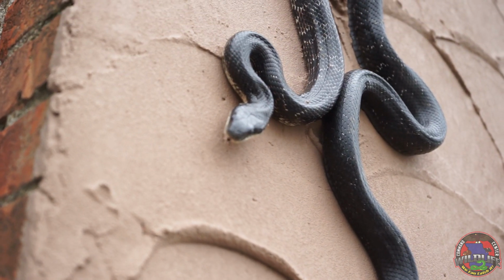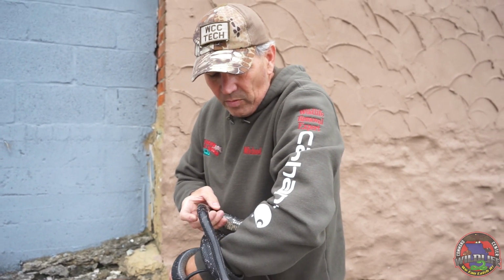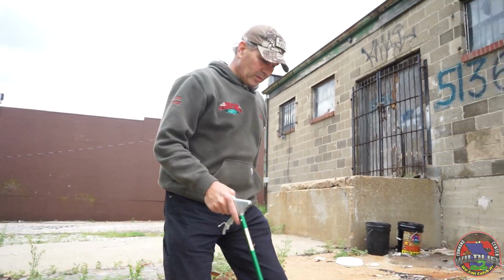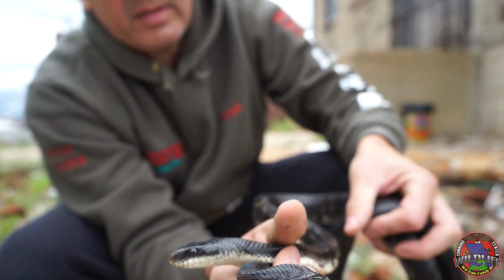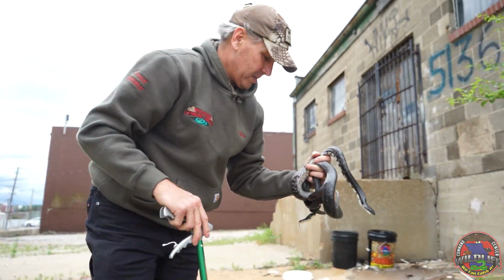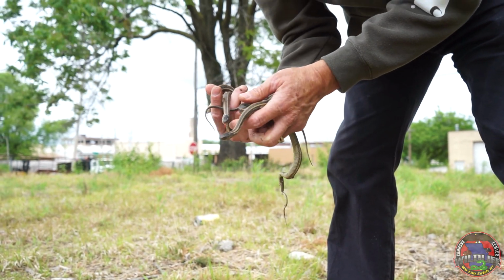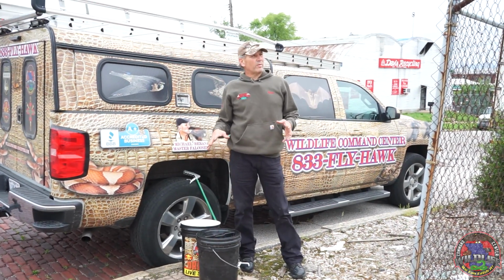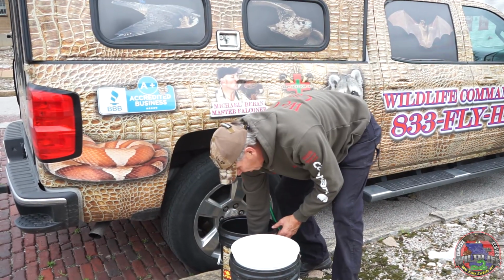Wildlife Control Video Editing Example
Do you want to create more educational videos for your business?

Check out this example of an educational video for a wildlife control company that was created through our Connect "Easy Edits" service.

This service is AFFORDABLE, EASY, FAST... and ultimately helps you create more videos for your small business. Simply send us your video footage. Our video editing team will edit it together within 48 hours to bring your business video to life.

Our typical Easy Edits video editing service includes the following:

- removal of mistakes and dead spaces
- video footage color enhancements
- video audio improvements
- addition of text motion graphics
- addition of fully licensed music
- one round of revisions

Our video editors can also provide more advanced editing services if you have a more complex video project in mind! Simply tell us about your needs and we will provide a quote and estimated time frame.

▬▬▬▬▬▬▬ ABOUT US ▬▬▬▬▬▬▬

Connect Video is based in St. Louis, MO but serves businesses across the U.S. Our mission is to help small businesses use video in their business in a way that is affordable and convenient. We know small business owners are busy and wear many hats. "Video editor" doesn't have to be one of those hats. We'll take care of this time-consuming task for you so you can focus on your small business.